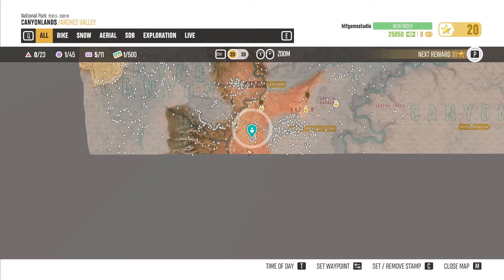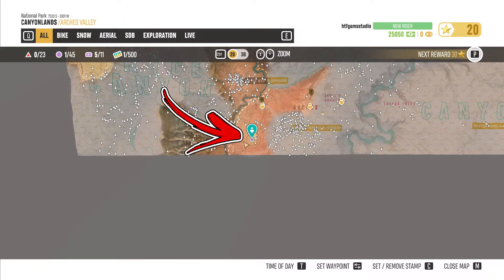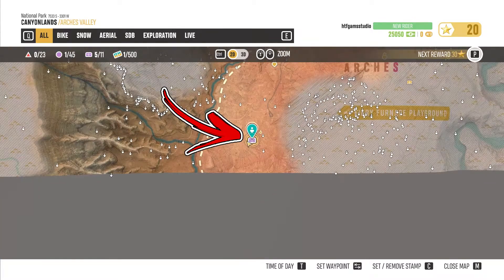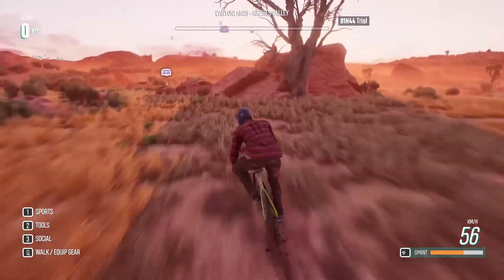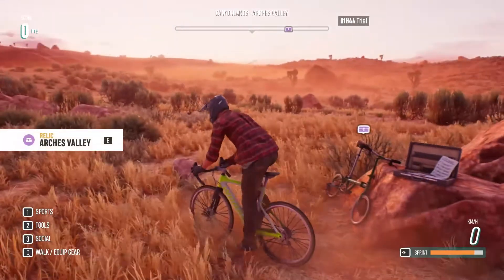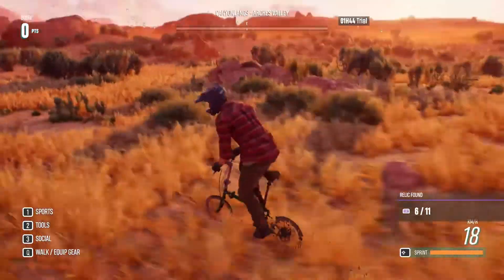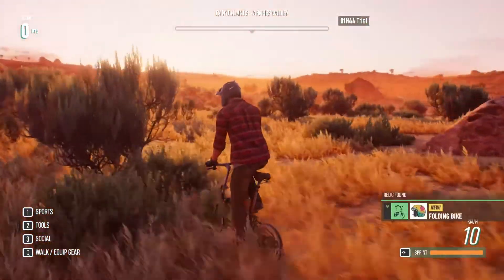How to Get Folding Bike Location in Riders Republic | All Funkies Locations Guide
In this Guide, you will find out How to Get Folding Bike Location in Riders Republic. That is one of many Funkies Locations Guide, if you want them all check the end screen suggested videos.

Riders Republic was released in late 2021. This is one of many Riders Republic Guide on the channel for this game.

In Riders Republic Funkies are special vehicles you can find exploring the map. In Riders Republic Folding Bike is one of them. So this video how many other Riders Republic Funkies Locations of this channel will explain you in Riders Republic How to Get Folding Bike by showing you out where is the Riders Republic Folding Bike Location. In the end screen you also can find other vehicle locations so if you want in Riders Republic All Funkies Locations check them out.